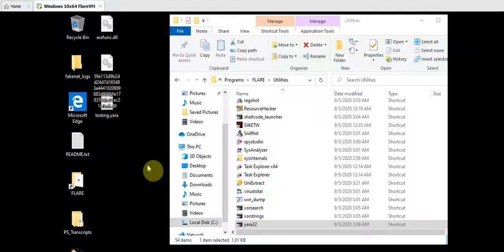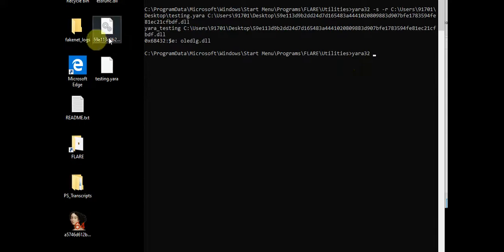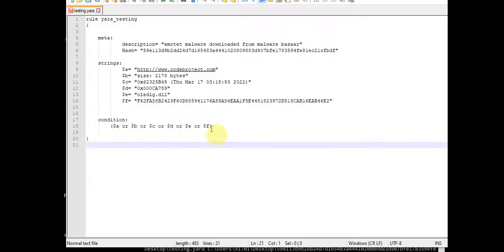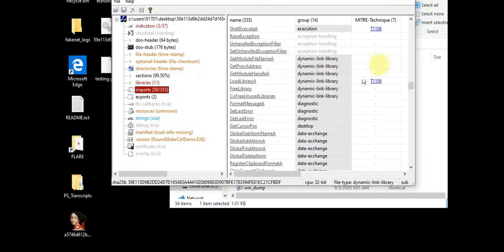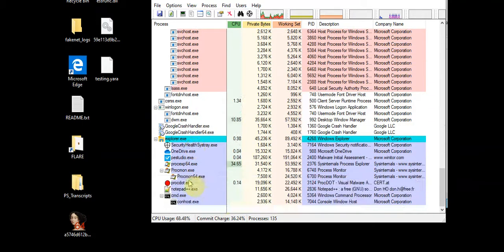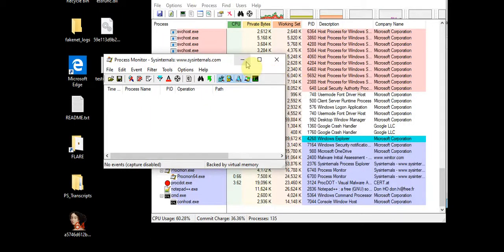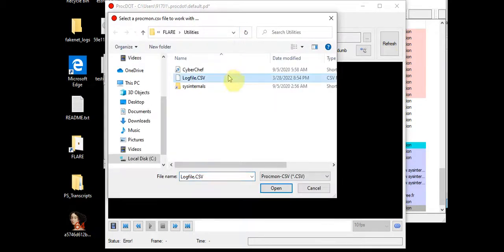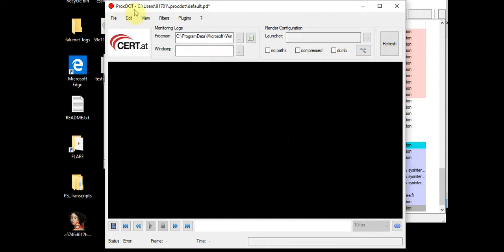Malware Analysis- Introduction to Static and Dynamic Analysis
This video is a dedicated introduction to Static and Dynamic Analysis of  Malware samples that have been collected from the Malware Bazaar - sample repository.